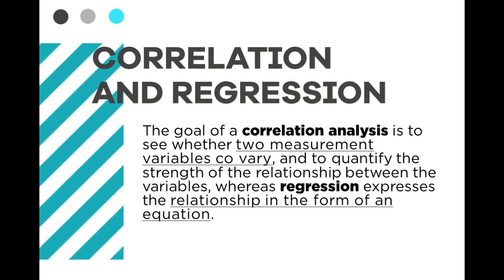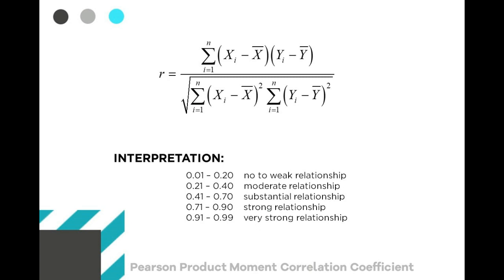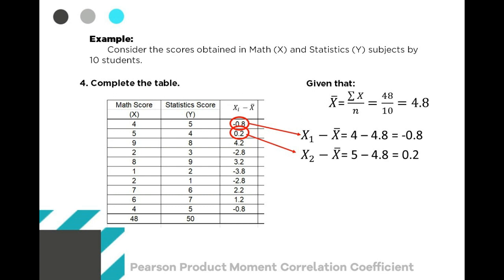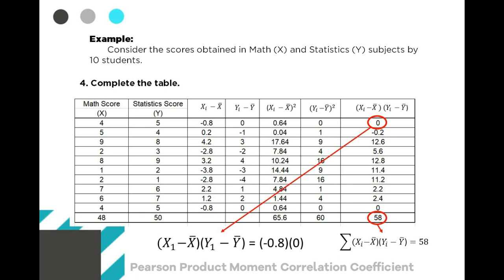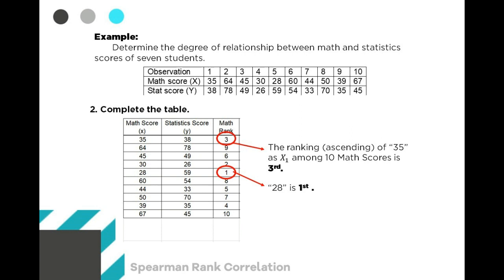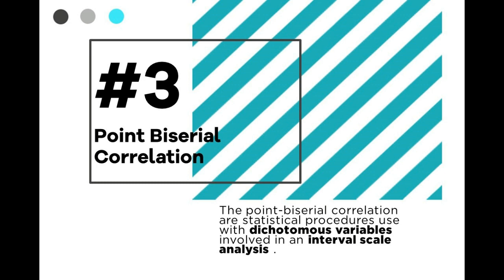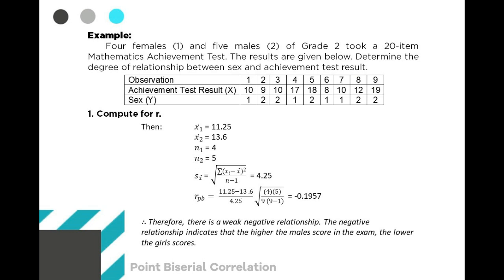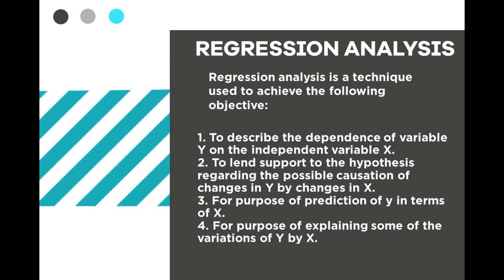WEBCUSSION: Mathematics in the Modern World (Correlation and Regression Analysis)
This is an online discussion as an intervention in the subject Mathematics in the Modern World. This video will present the concept of Data Management in the nature of Statistics which is very helpful to Filipino students in enhancing their mathematical knowledge and may develop critical thinking. Watch it and learn!